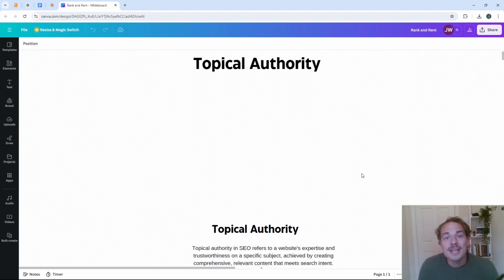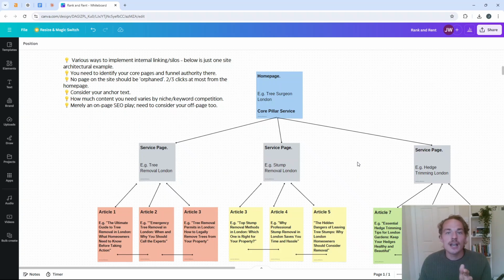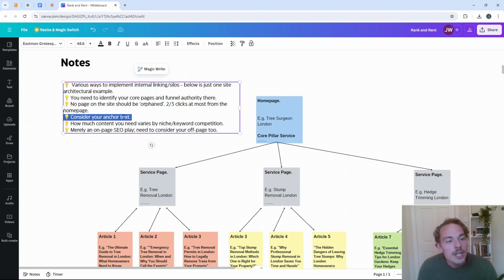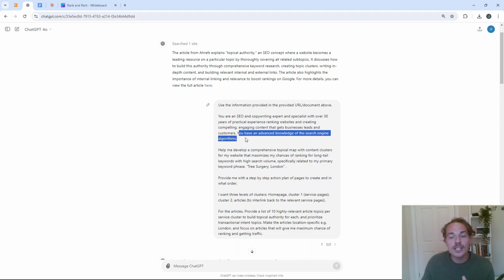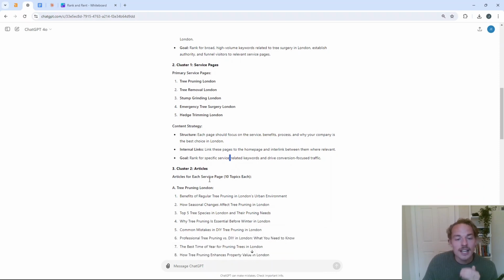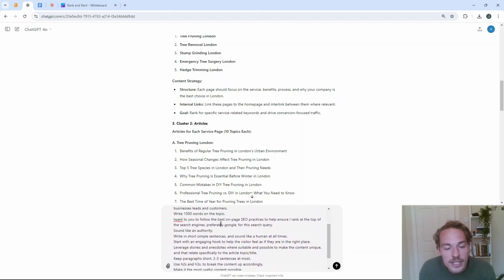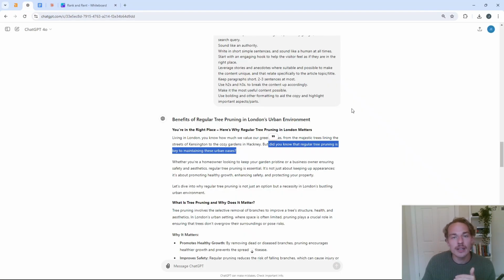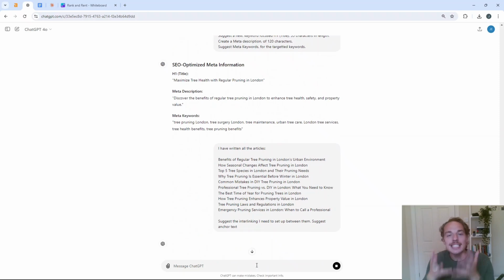How To Build Topical Authority For Rank and Rent Sites...